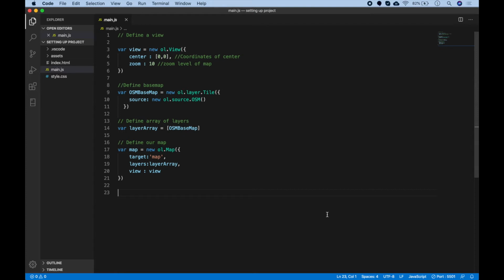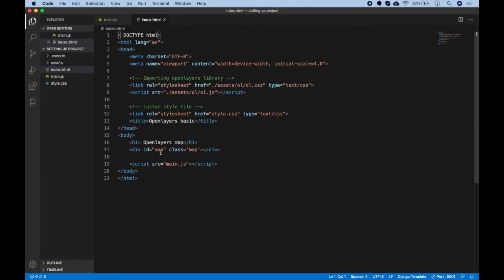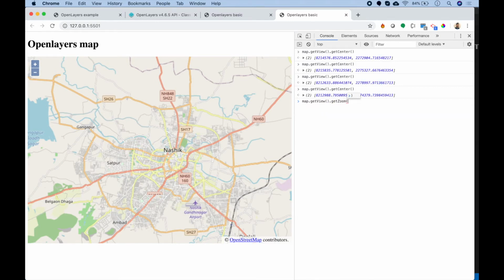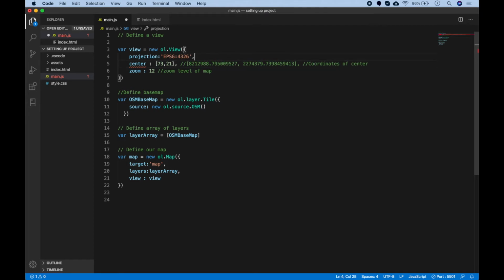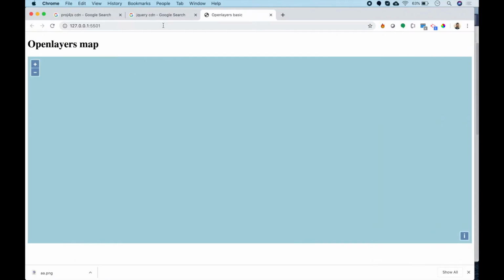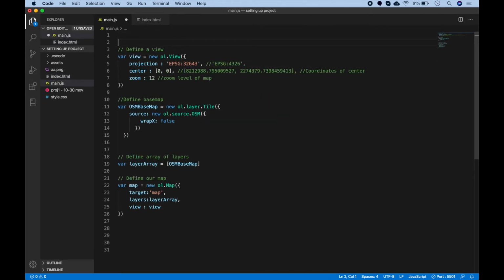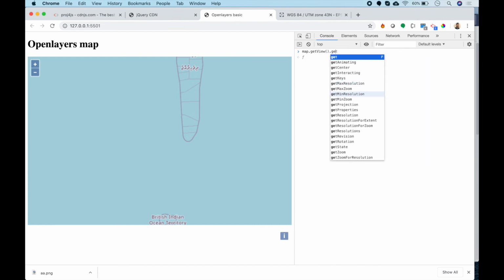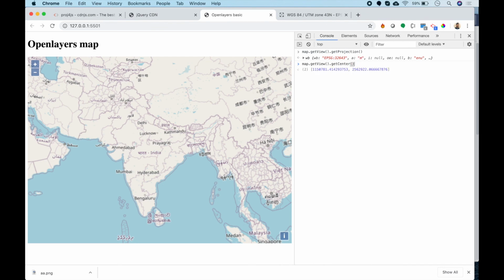3. projections and getting map values from web